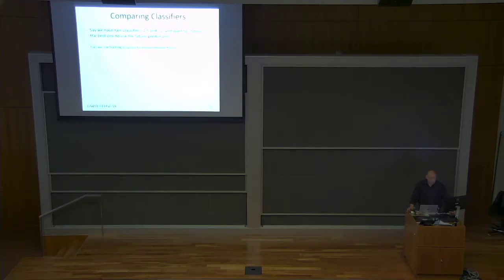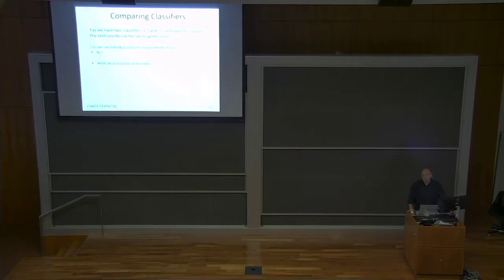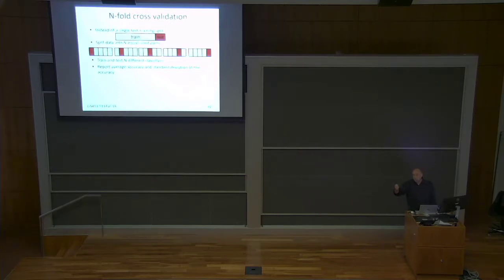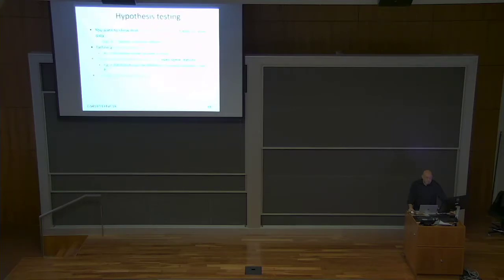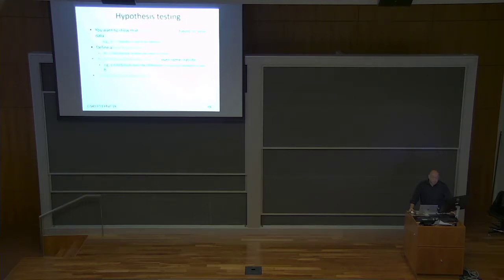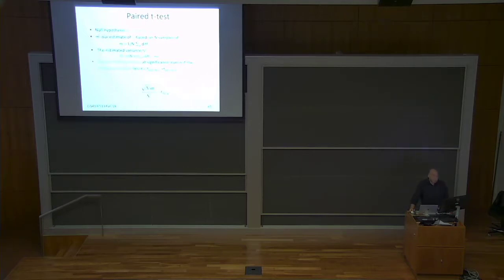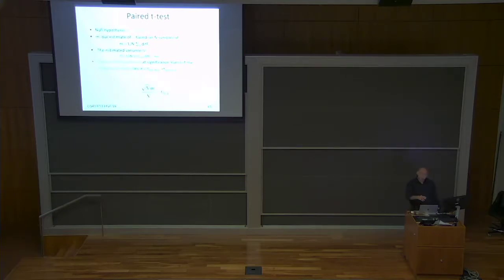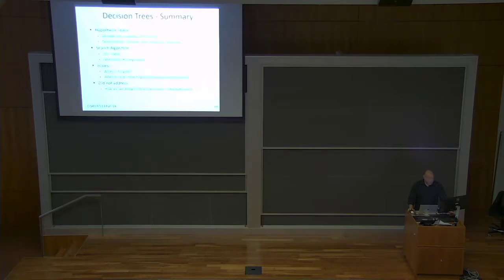Lecture 4a: On-line Learning, Perceptron, Kernels (10/03/2018)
Lecture 4a: On-line Learning, Perceptron, Kernels
CIS 419 2018C Applied Machine Learning on 10/03/2018 Wed